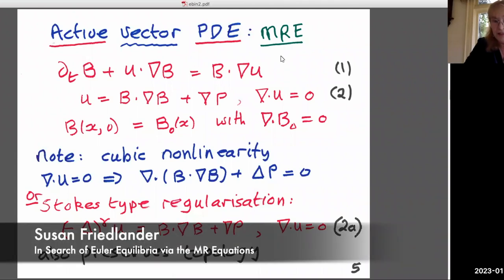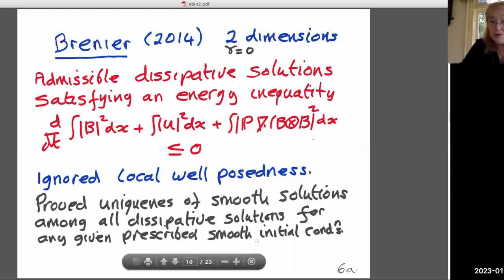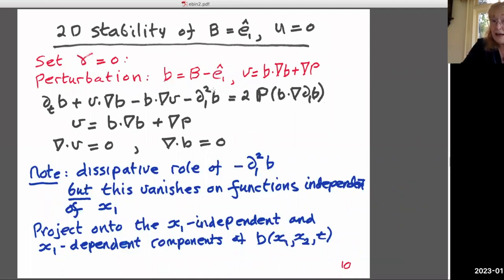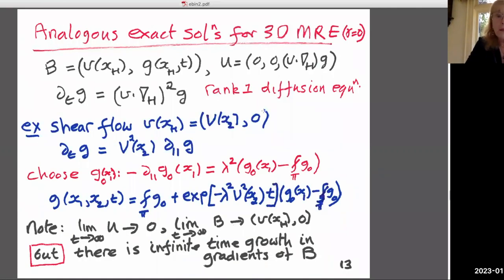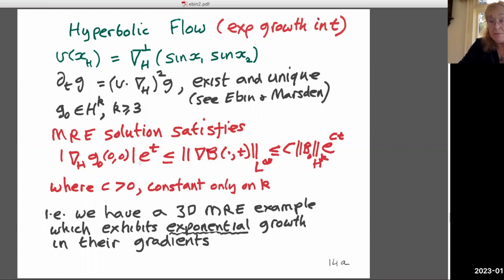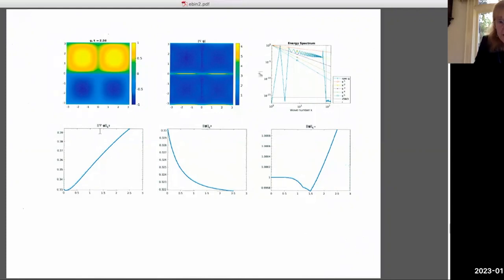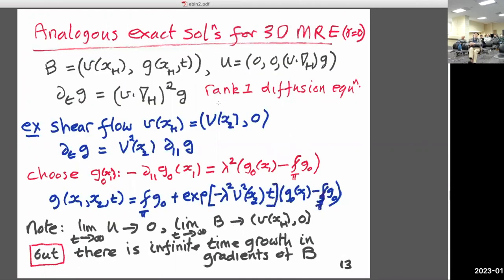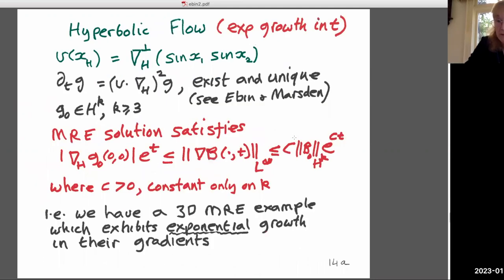In Search of Euler Equilibria via the MR Equations - Susan Friedlander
Workshop on Geometry and Analysis of Fluid Flows with a Special Tribute to David Ebin
January 2023

Susan Friedlander, University of Southern California

Abstract: The subject of ”geometric” fluid dynamics flourished following the seminal work of V.I. Arnold in the 1960s. A famous paper was published in 1970 by David Ebin and Jerrold Marsden who used the manifold structure of certain groups of diffeomorphisms to obtain sharp existence and uniqueness results for the classical equations of fluid dynamics. Of particular importance are the fixed points of the underlying dynamical system and the ”accessibility” of these Euler equilibria. In 1985 Keith Moffatt introduced a mechanism for reaching these equilibria not through the Euler vortex dynamics itself but via a topology preserving diffusion process called ”Magnetic Relaxation”. In this talk we will discuss some recent results for Moffatt’s MR equations which are mathematically challenging not only because they are active vector equations but also because they have a cubic
nonlinearity. This is joint work with Rajendra Beckie, Adam Larios and Vlad Vicol.